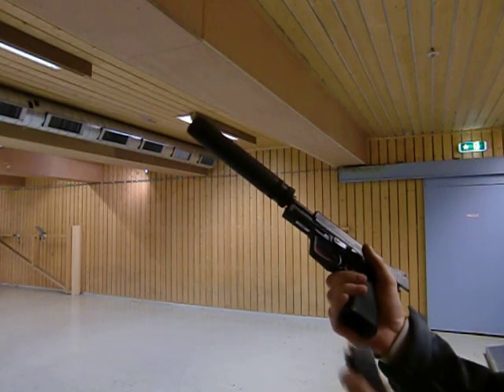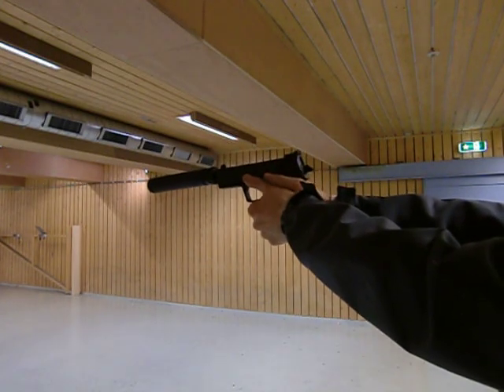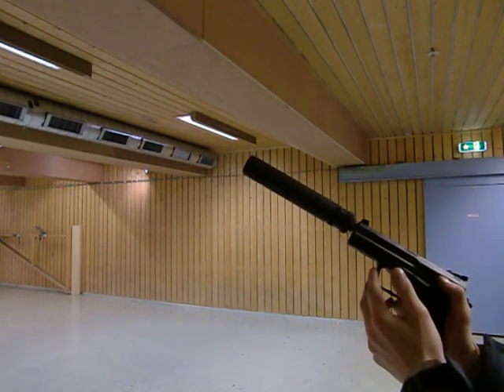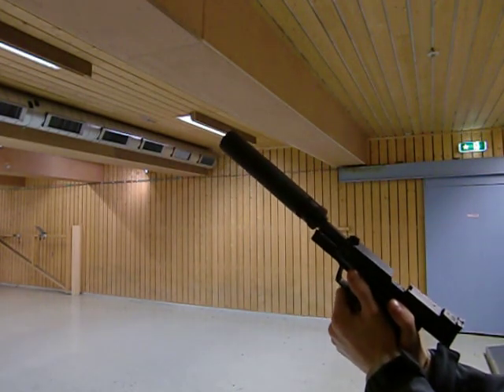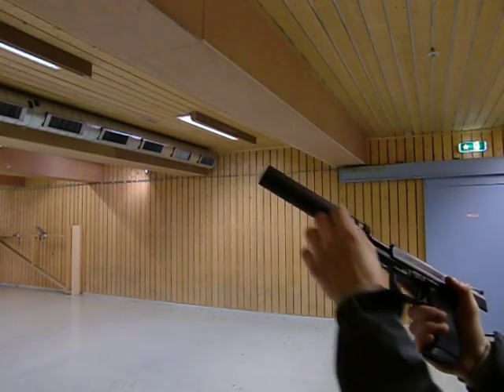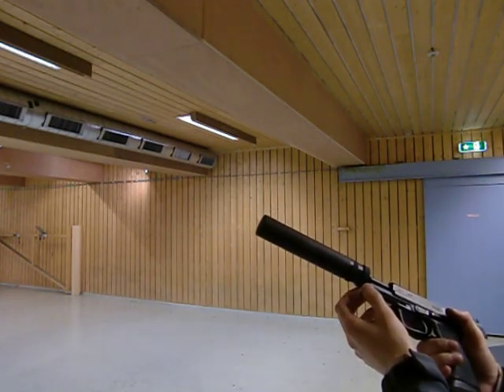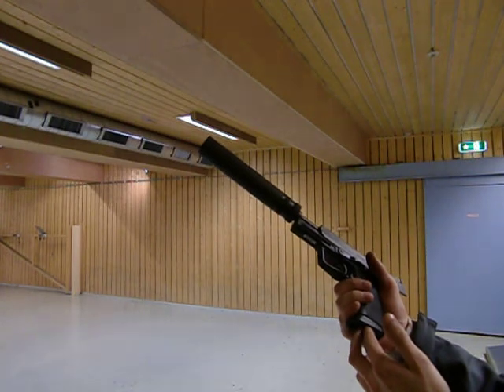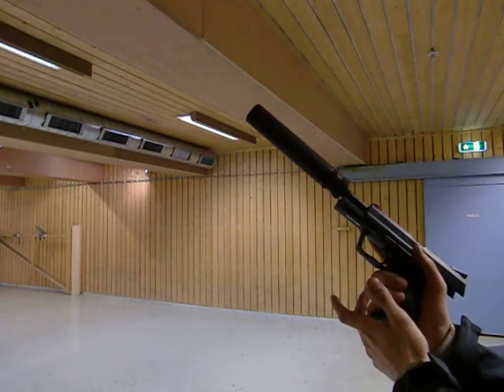how a silencer works (Silenced HK USP 9SD)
RATE & COMMENT please!

How a silencer works:

A silencer is just an can with several baffles(although the B+T Impulse IIA has a built-in recoil enhancer to ensure reliable functioning for browning action pistols). The baffles are there to progressively slow down and deflect the expanding gases. So that when it reaches the end of the silencer its no longer a single shock wave, but a low-pressure flow.

The gun is a HK USP 9SD date code AI.
It has match trigger with trigger job.